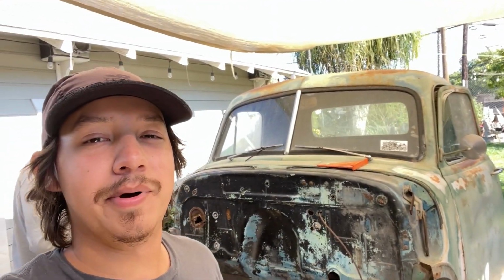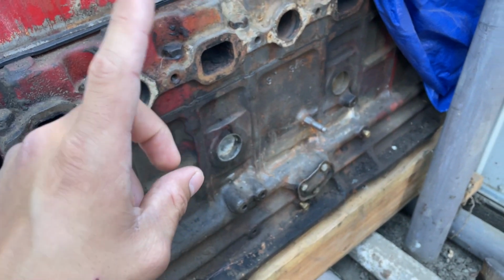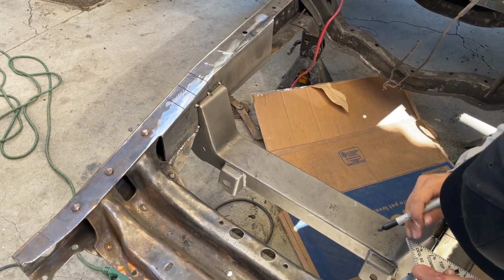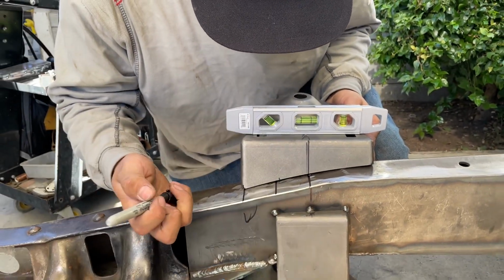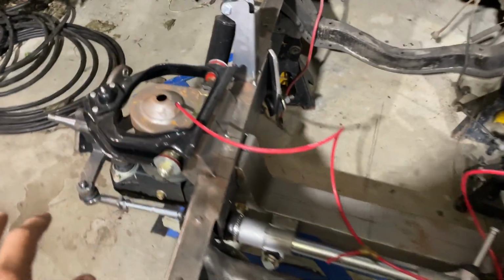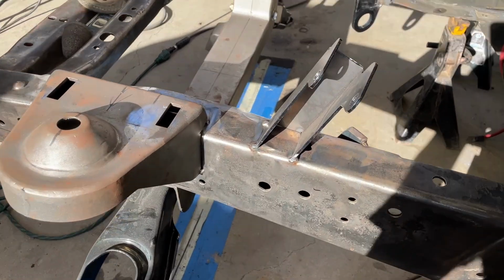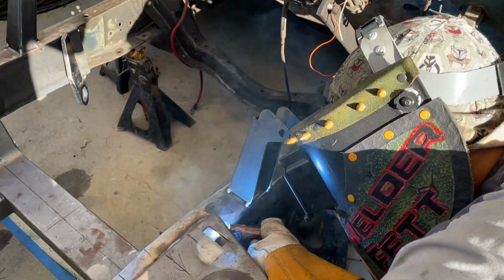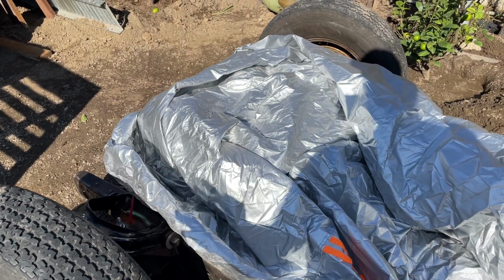53 Chevy 3100 PT. 1 Independent Front Suspension and Bags!! Speedway Mustang II Suspension!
This is part one of the transformation of Andrew's 1953 Chevrolet 3100 Pickup Truck! This kit we bought from Speedway is a Mustang II Conversion kit for 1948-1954 Chevy pickup trucks. Hope you all enjoy the video!